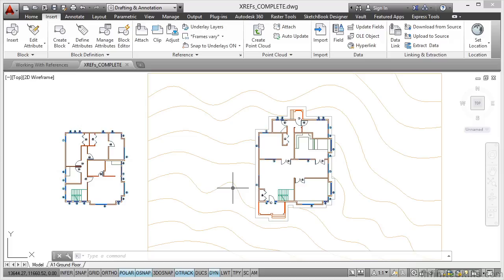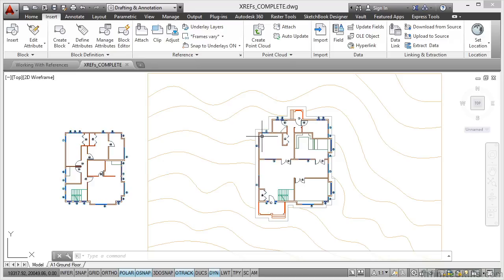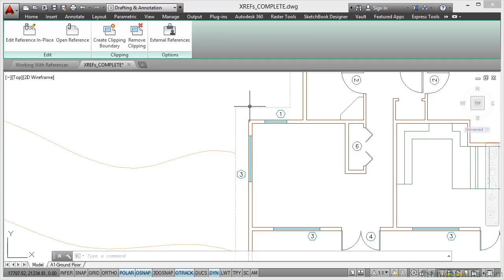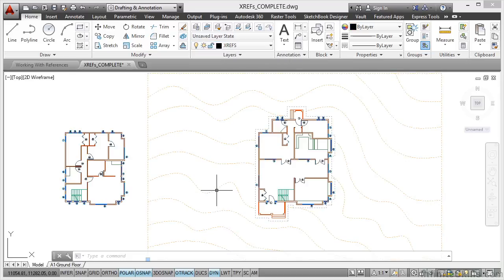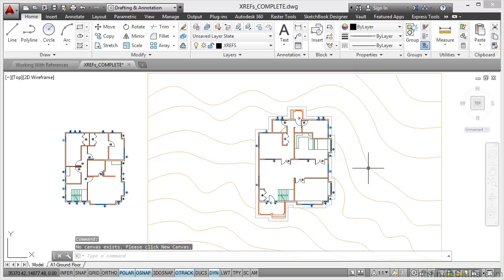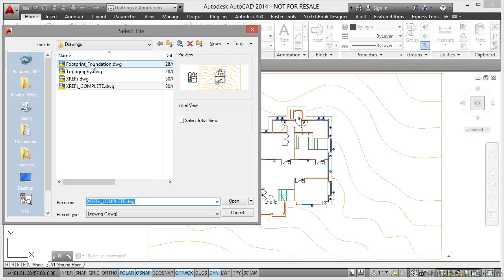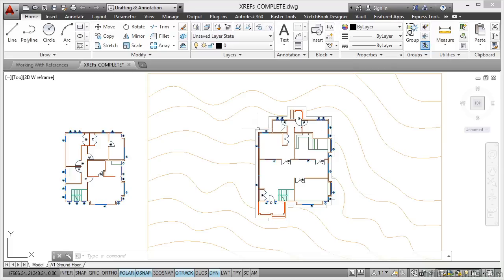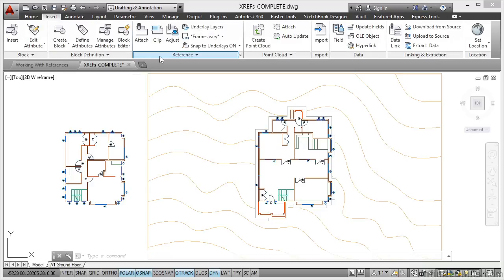AutoCAD Working with References 005